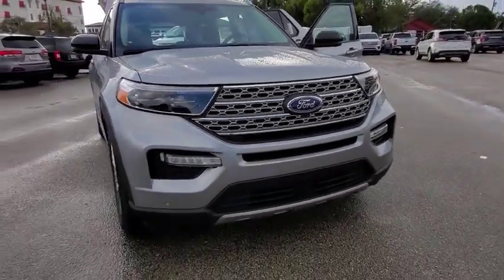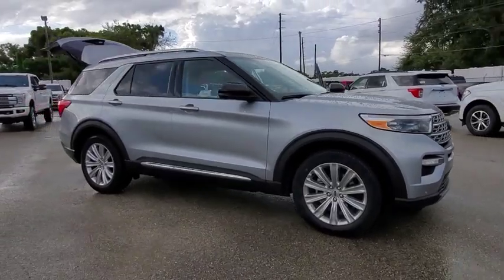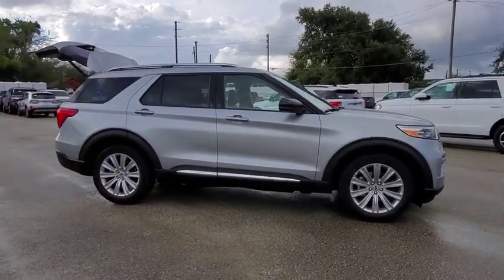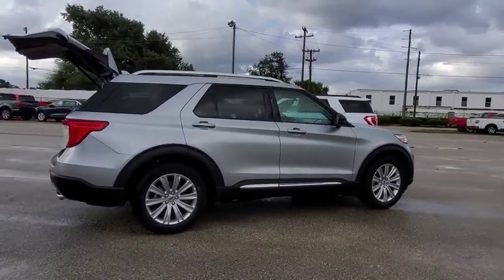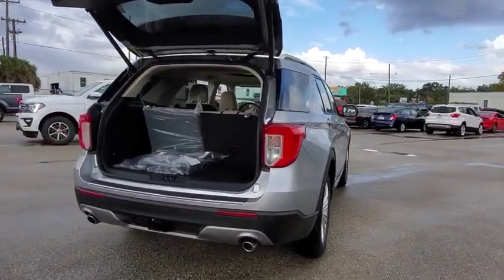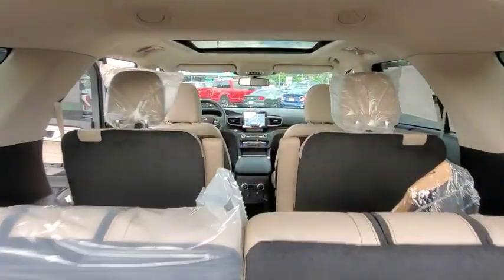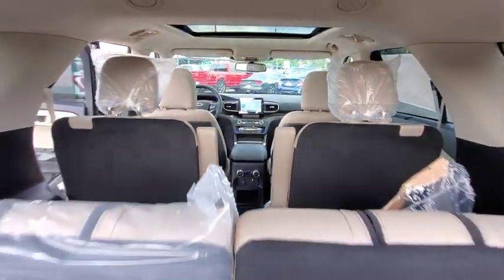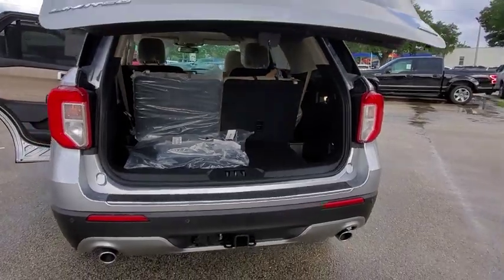2020 Ford Explorer Maitland, Winter Park, Orlando, Altamonte Springs, Sanford, FL LGA77137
Silver New 2020 Ford Explorer available in Maitland, Florida at Peacock Ford. Servicing the Winter Park, Orlando, Altamonte Springs, Sanford, FL area.

Peacock Ford
1875 S Orlando Ave

Factory MSRP: $52,845 $3,083 off MSRP! ** 3rd ROW SEATING, ** NAVIGATION SYSTEM, ** LEATHER SEATS, ** BACK UP CAMERA, ** APPLE / ANDROID CAR PLAY, ** BLUETOOTH, ** REMOTE START, ** BLIND SPOT DETECTION, ** HEATED&COOLED SEATS, ** TOW PACKAGE, ** FORD COPILOT 360 ASSIST+, ** PREMIUM SOUND, ** MOBILE HOTSPOT, ** WIRELESS PHONE CHARGING PAD, ** REVERSE SENSING, ** SYNC3, ** 10WAY POWER FRONT SEATS, ** 2ND ROW HEATED SEATS, ** POWERFOLD 3RD ROW, ** HANDS FREE LIFTGATE, ** TWIN PANEL MOONROOF, ** SPLASH GUARDS, 12 Speakers, 3.58 Non-Limited-Slip Rear Axle Ratio, 3rd row seats: bench, 4-Wheel Disc Brakes, ABS brakes, Air Conditioning, AM/FM radio: SiriusXM, Auto High-beam Headlights, Auto tilt-away steering wheel, Auto-dimming Rear-View mirror, Automatic temperature control, Blind spot sensor: Ford Co-Pilot360 - Blind Spot Information System (BLIS) warning, Brake assist, Bumpers: body-color, Class III Trailer Tow Package, Compass, Delay-off headlights, Distance-Pacing Cruise Control, Driver door bin, Driver vanity mirror, Dual front impact airbags, Dual front side impact airbags, Electronic Stability Control, Emergency communication system: 911 Assist, Equipment Group 300A, Exterior Parking Camera Rear, FordPass Connect, Four wheel independent suspension, Front & Second Row Floor Liners, Front anti-roll bar, Front Bucket Seats, Front Center Armrest, Front dual zone A/C, Front fog lights, Front reading lights, Fully automatic headlights, Garage door transmitter: HomeLink, Heated door mirrors, Heated front seats, Heated rear seats, Heated steering wheel, Illuminated entry, Knee airbag, Leather Heated/Ventilated Captain's Chairs, Leather steering wheel, Low tire pressure warning, Memory seat, Navigation System, Occupant sensing airbag, Outside temperature display, Overhead airbag, Overhead console, Panic alarm, Passenger door bin, Passenger vanity mirror, Power door mirrors, Power driver seat, Power Liftgate, Power passenger seat, Power steering, Power windows, Radio data system, Radio: B&O Sound System by Bang & Olufsen, Rain sensing wipers, Rear air conditioning, Rear anti-roll bar, Rear reading lights, Rear window defroster, Rear window wiper, Remote keyless entry, Roof rack: rails only, Security system, Speed control, Speed-sensing steering, Speed-Sensitive Wipers, Splash Guards (Dealer Installed), Split folding rear seat, Spoiler, Steering wheel memory, Steering wheel mounted audio controls, Sun blinds, SYNC 3 Communications & Entertainment System, Tachometer, Telescoping steering wheel, Tilt steering wheel, Traction control, Trip computer, Turn signal indicator mirrors, Twin Panel Moonroof, Variably intermittent wipers, Ventilated front seats, Voice-Activated Touchscreen Navigation System, Wheels: 20 Hand Polished Aluminum. 21/28 City/Highway MPG Priced below KBB Fair Purchase Price!brbrbrThank you for shopping with Peacock Ford. At Peacock Ford you can enjoy great benefits such as a complimentary car wash after every service visit, full service collision center and a great selection of new and pre-owned cars, trucks and SUVs. We are your local family owned Ford dealer. Price includes: $500 - Retail Customer Cash. Exp. 01/02/2020, $500 - Retail Bonus Customer Cash. Exp. 01/02/2020